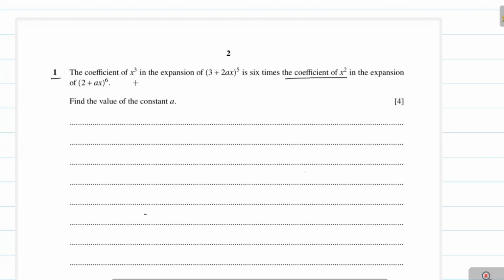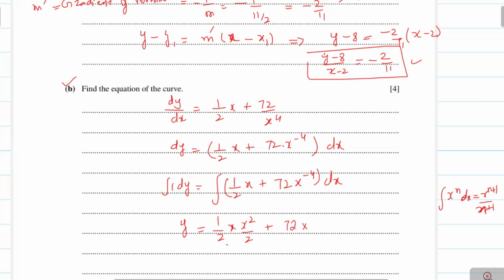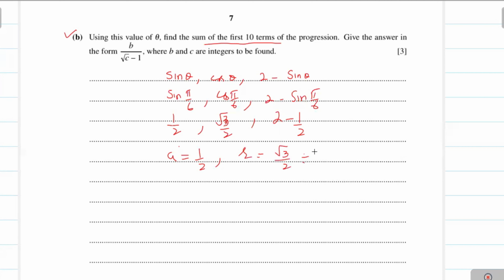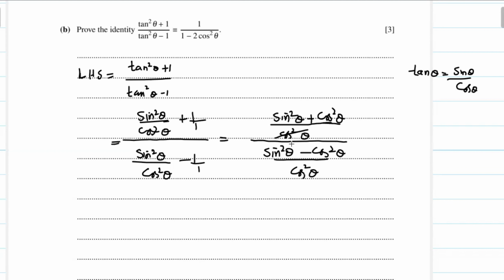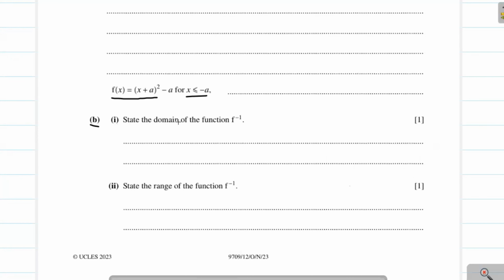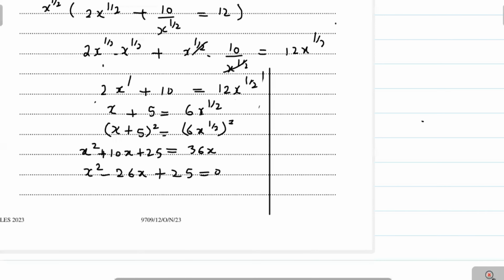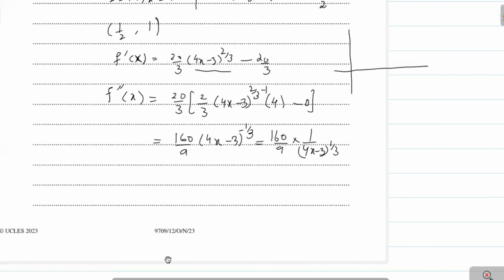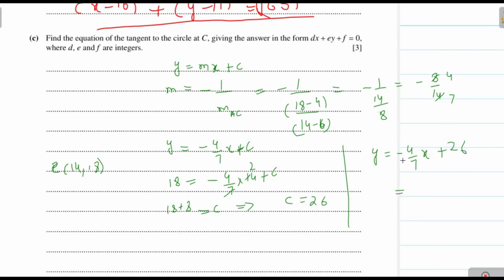A Level Pure Maths Paper 1 9709/12 October November 2023 | 9709/32/o/n/2023 , Full Solution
Solution of Mathematics A Level Paper 1 9709/12 October November 2023

You can watch  9709/12, 9709/32, Pure Maths P-1 and P-3  and M1 2022/2023 Paper , link of playlist is given below
TimesStamp
00:00         Q1
06:07         Q2
07:40         Q3
13:46         Q4
20:54         Q5
24:51         Q6
31:38         Q7
43:36         Q8
54:15         Q9
01:04:36    Q10
01:12:22    Q11